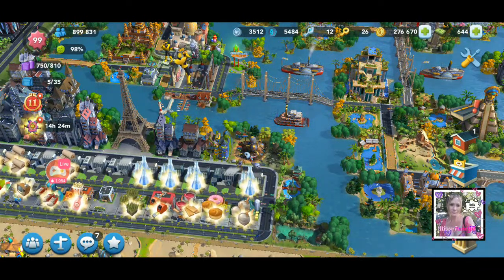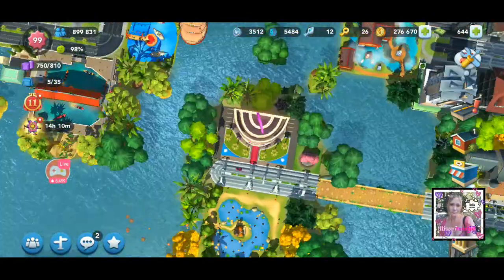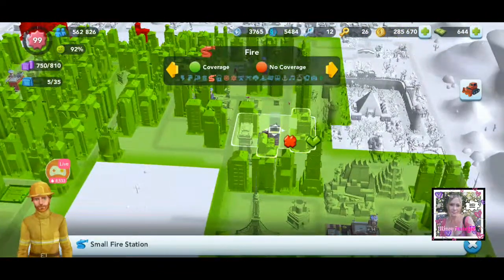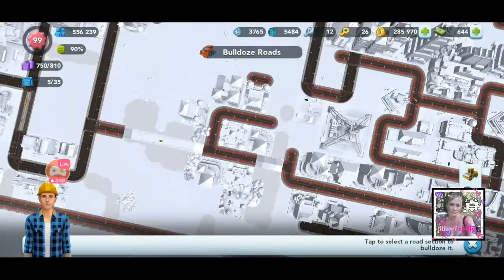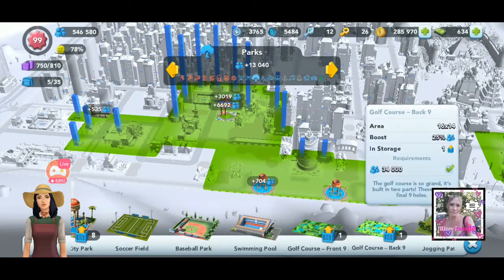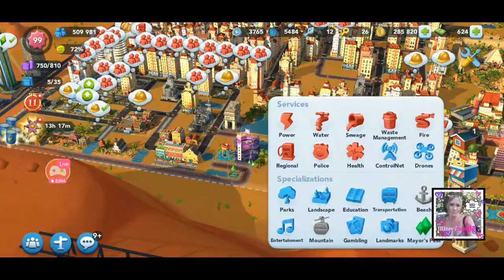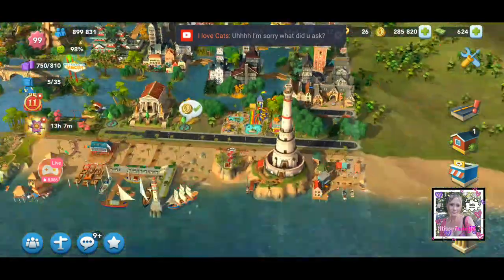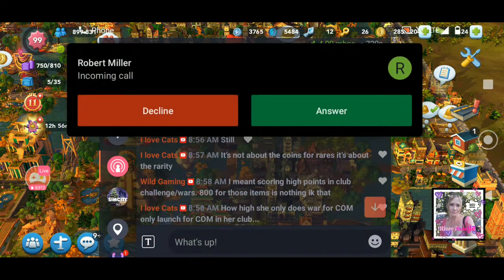Design Tips *LIVE*